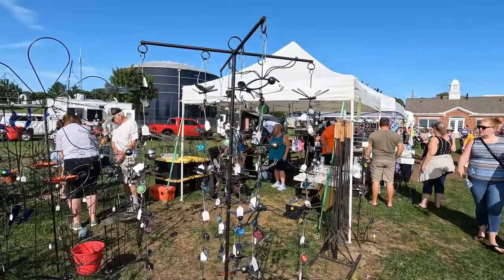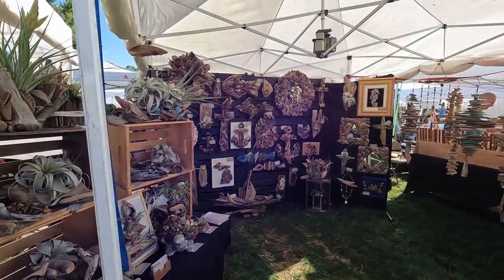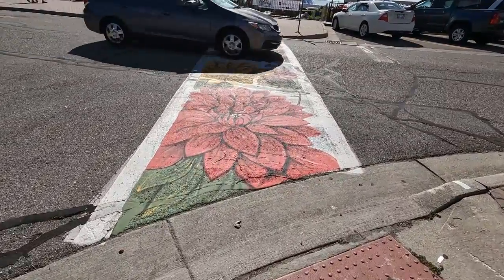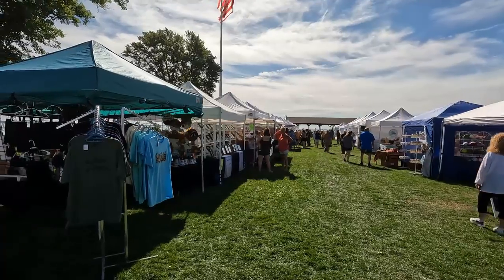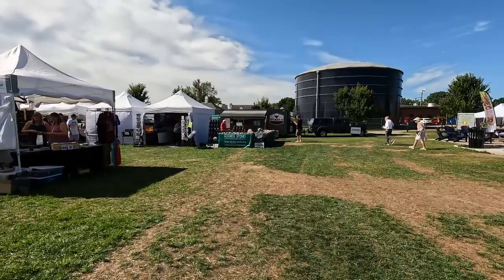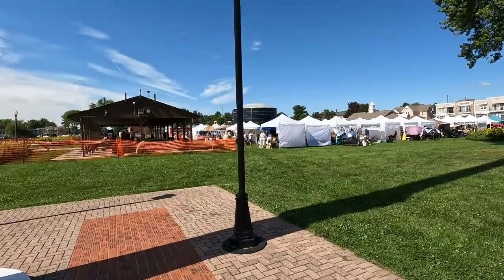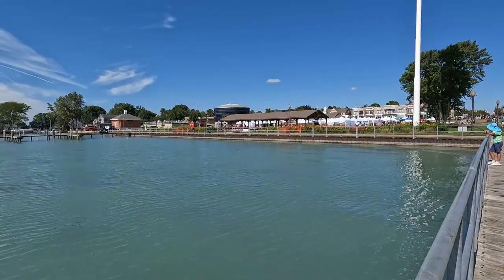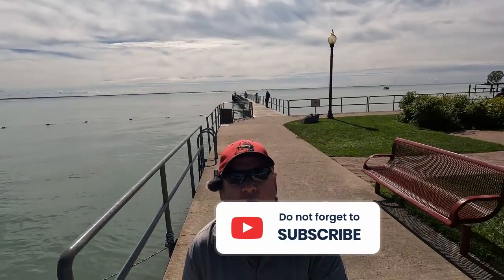GA 24-035 Art on the Bay in New Baltimore, Michigan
GA 24-035 A quick look at some of the vendors at New Baltimore, Michigan during "Art on the Bay."

Guest Adventures, where everyone is a guest. We visit cities, museums, attractions and anything we feel would be interesting. We welcome positive comments or suggestions in the comment section below.